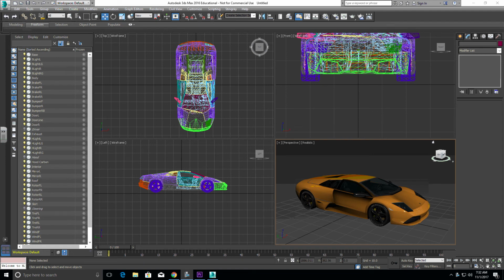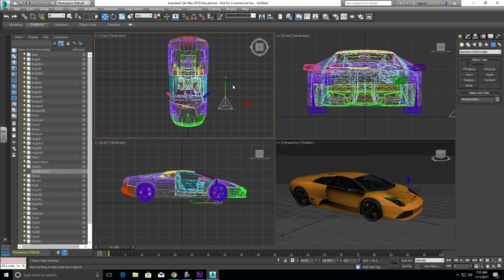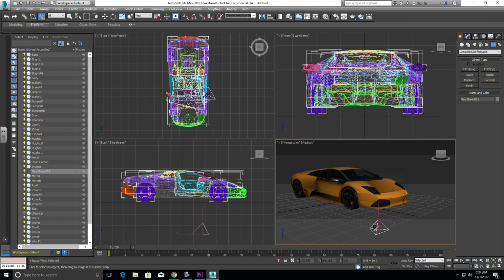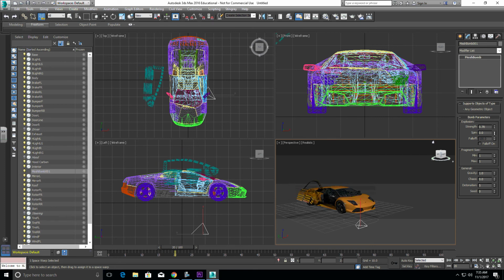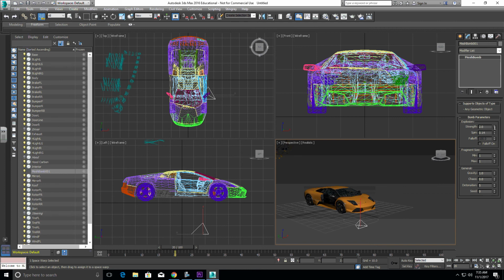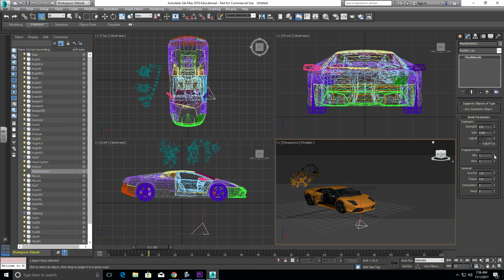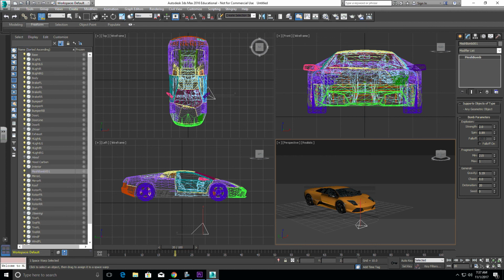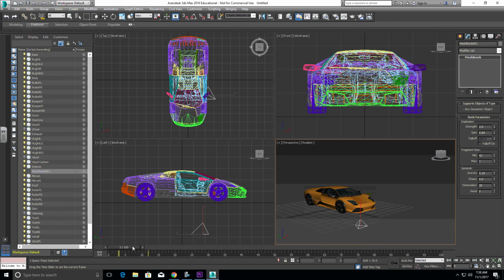3D Max: Exploding doors off a Lamborghini using the bomb tool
Exploding the doors off of a 3D modeled Lamborghini in 3Ds Max using the bomb tool.  This is part 1 of several videos.  We will add smoke and background later.